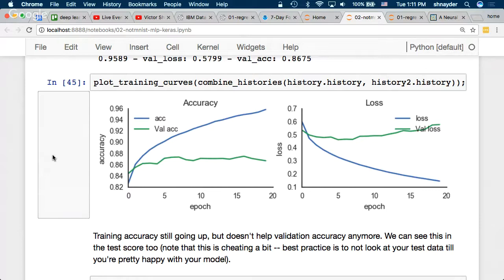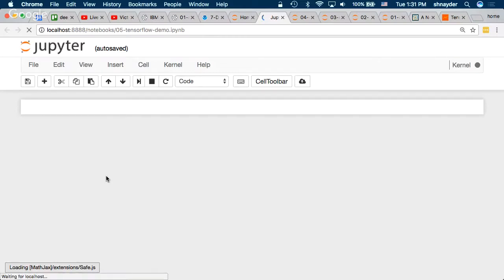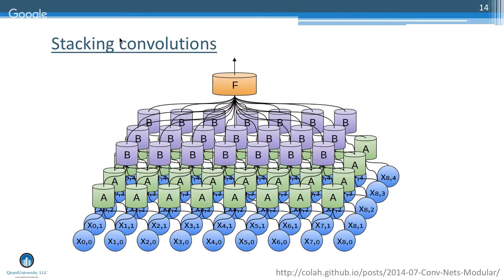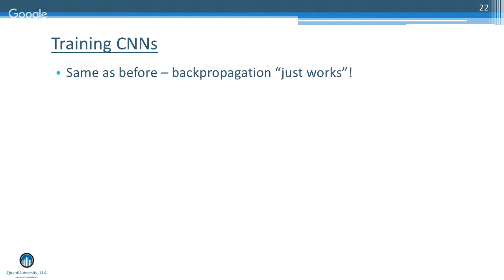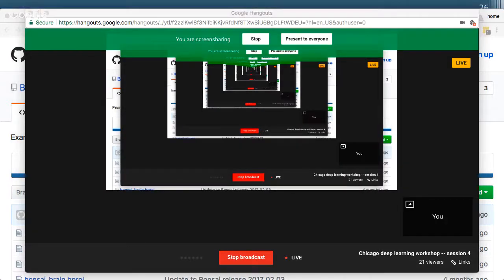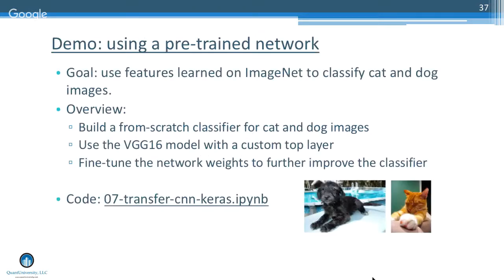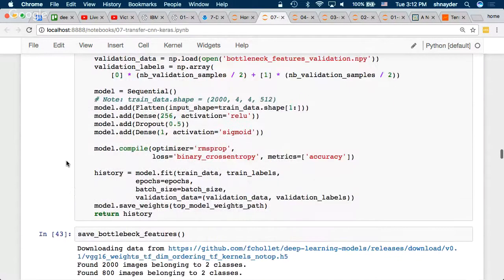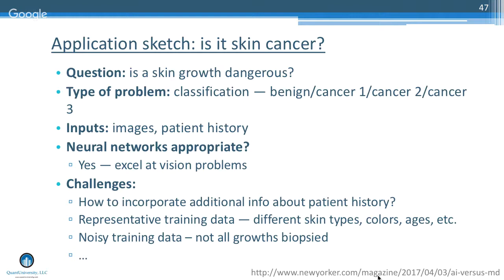Chicago deep learning workshop -- session 4